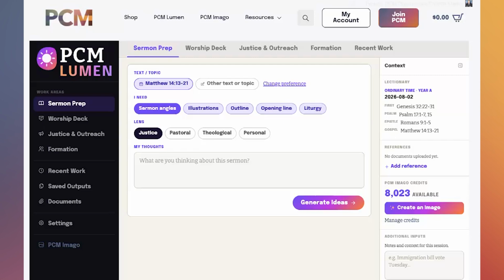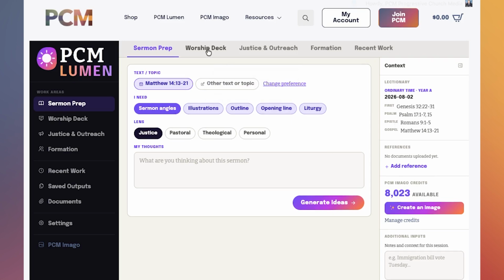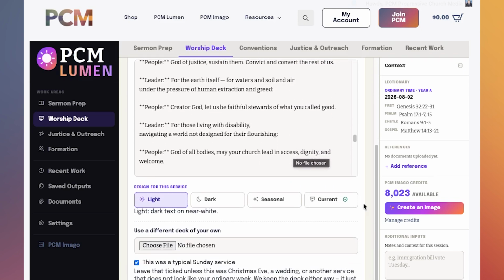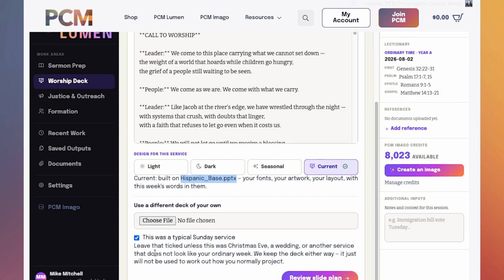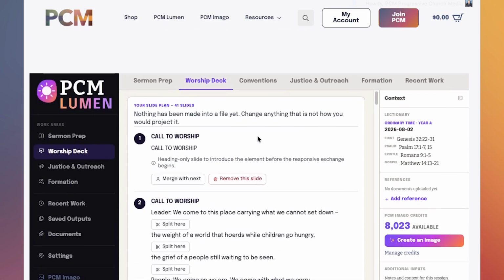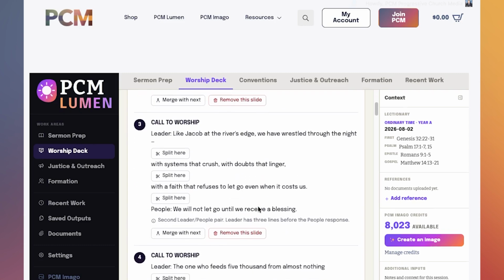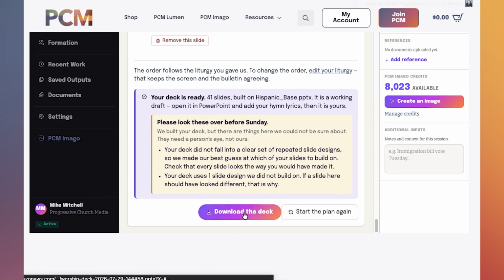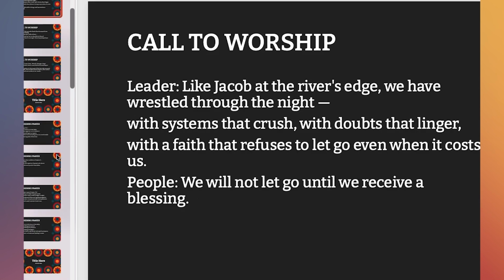PCM Lumen - Create PowerPoint - Tutorial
PCM Lumen can create a PowerPoint deck based on your liturgy and existing PowerPoint decks. This tutorial shows you how.